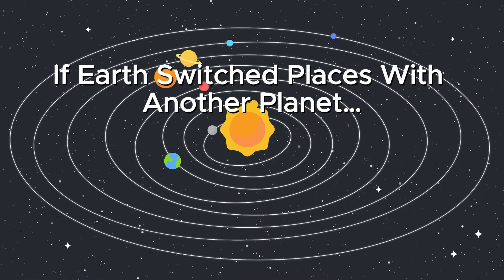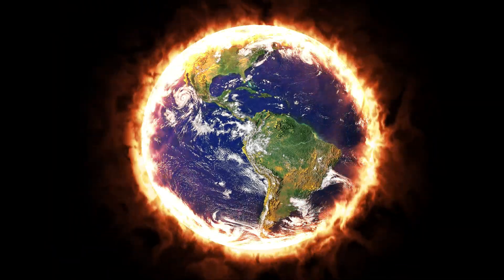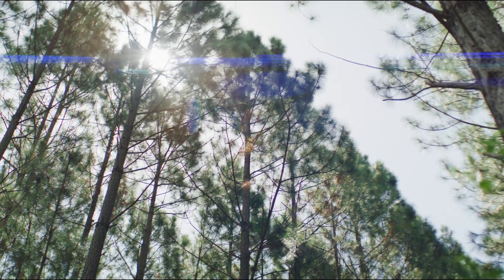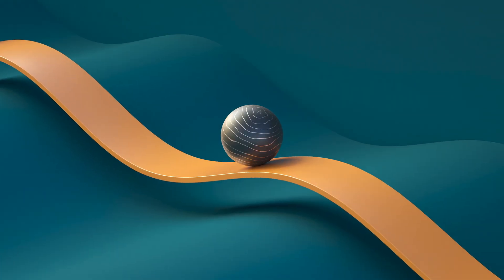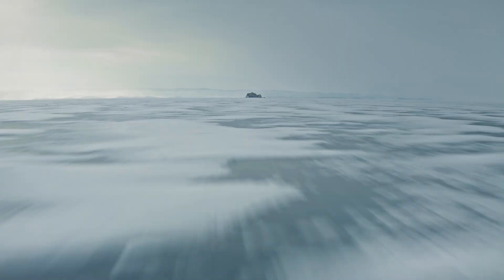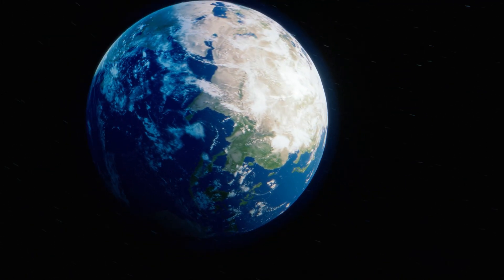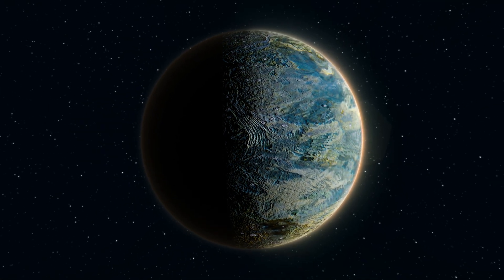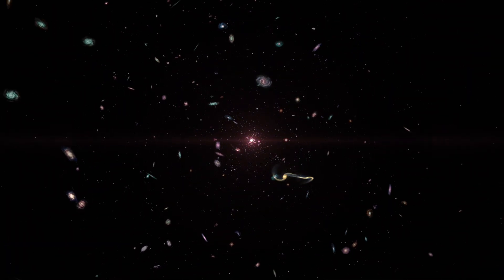If Earth Switched Places With Another Planet…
🌍 What If Earth Switched Places With Another Planet?
Have you ever wondered what would happen if Earth wasn’t the third planet from the Sun? What if we traded places with Venus, Jupiter… or even Neptune? Would we still have oceans? Seasons? Life?

We explore what might really happen if Earth changed its spot in the solar system — from a scorching Venus orbit to the frozen edge of space. It’s a wild mix of science, imagination, and a few existential surprises.

⏱️ Chapters
0:00 – What If Earth Wasn’t Here?
0:26 – What Happens If Earth Replaces Venus?
1:32 – What If Earth Was Next to Jupiter?
2:13 – Living in the Outer Solar System
2:45 – How Far Is Too Far from the Sun?
3:16 – Earth’s Orbit Isn’t Just Lucky
3:44 – Could a New Earth Exist Somewhere Else?
4:11 – Imagine If We Never Existed…

🎥 Visual & Music Credits:
NASA (Public domain imagery & animations)
Vecteezy.com – Free and licensed vector artwork
Freepik.com – Licensed images & graphic elements